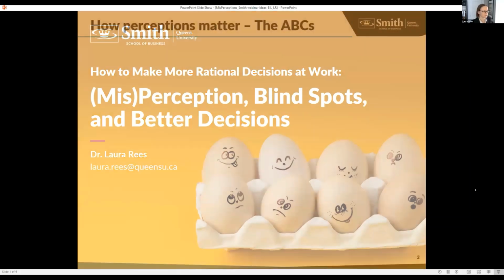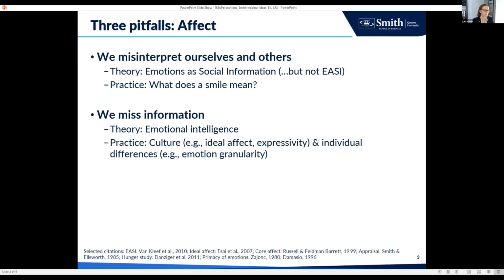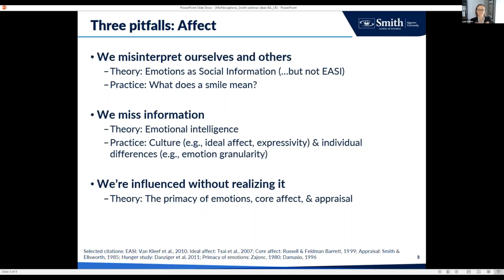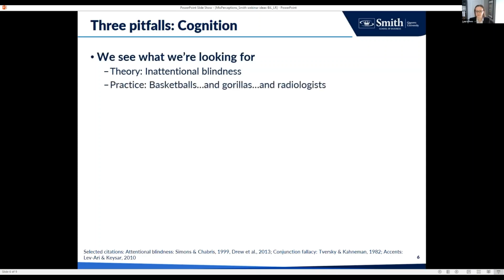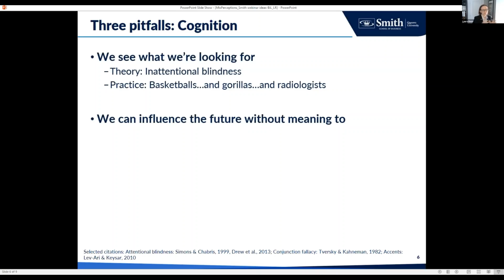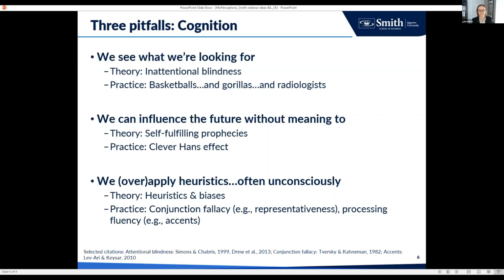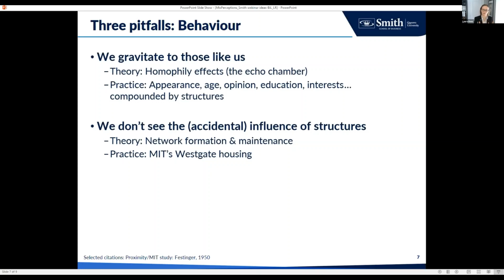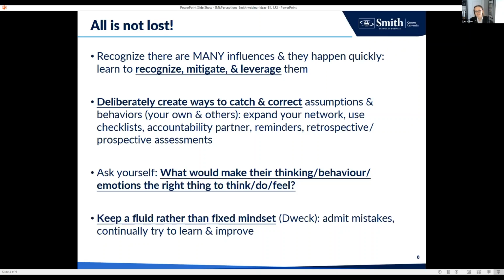How to Make More Rational Decisions at Work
Join Smith Business Insight and Queen’s Executive Education for a free 45-minute webinar on how emotions affect our decisions at work. Featuring Laura Rees, assistant professor of organizational behaviour at Smith School of Business.

In this revealing webinar, Professor Rees will challenge participants to question how rational and bias-free their decisions and actions really are. She will share key findings that researchers have discovered about the pitfalls that lead to misperceptions and poor decisions. And she will show how we can all recognize and take charge of our assumptions and behaviours to build more honest workplace relationships and make better decisions.